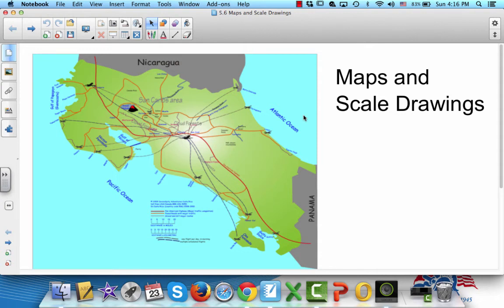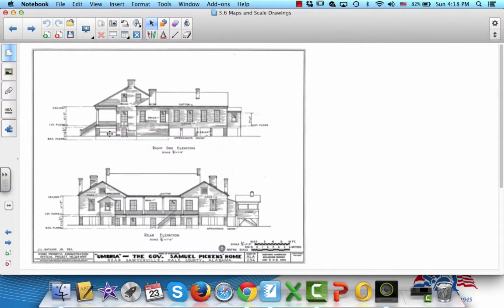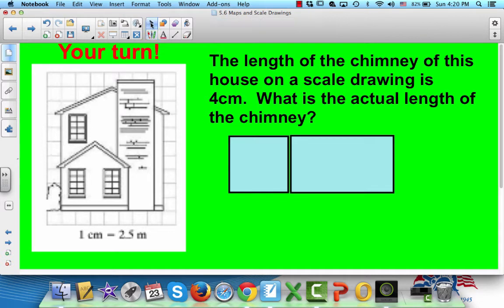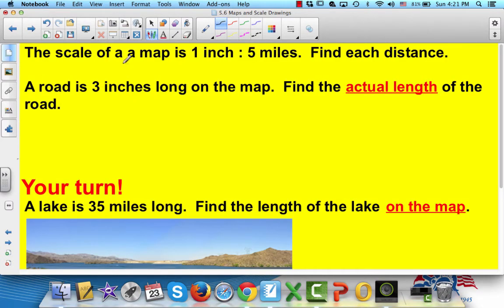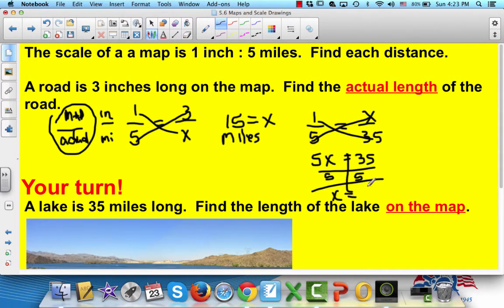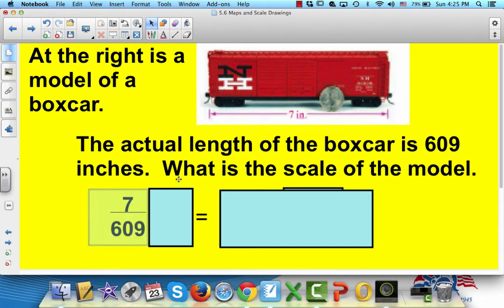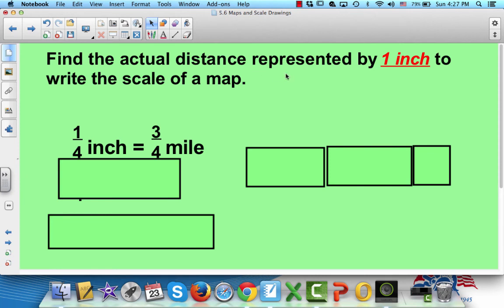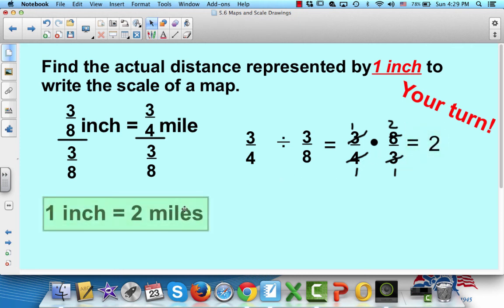Maps and Scale Drawings